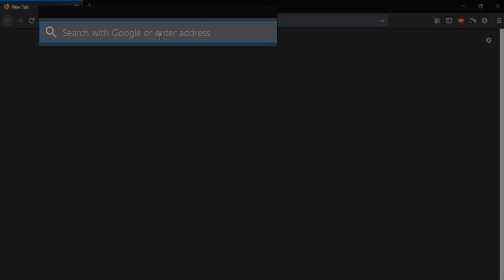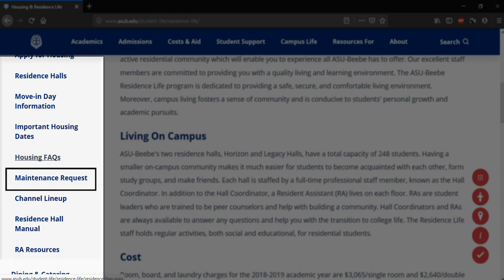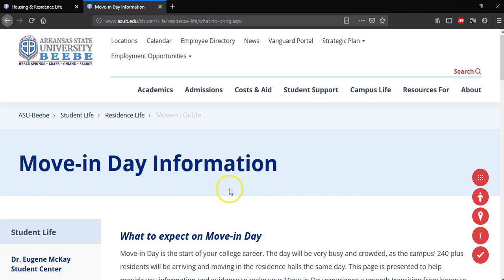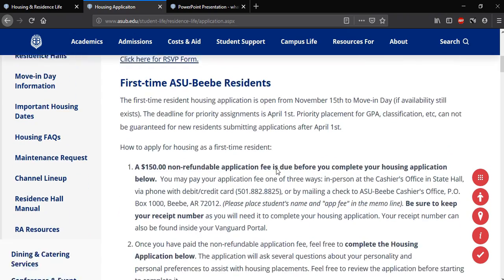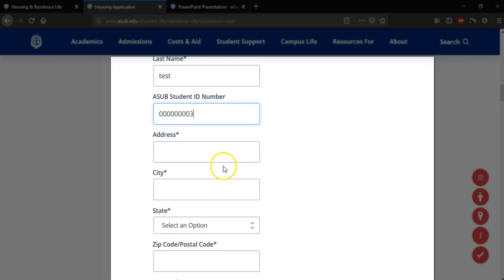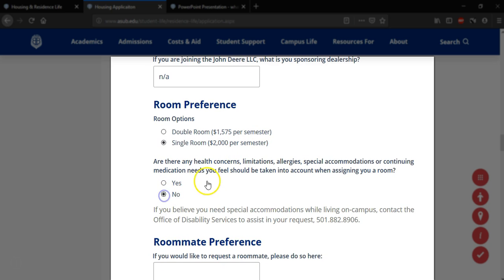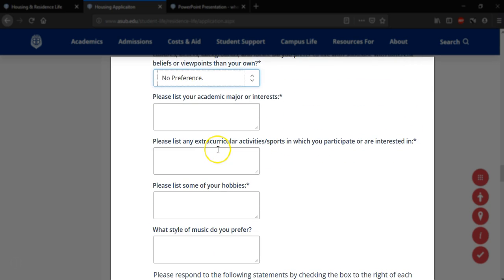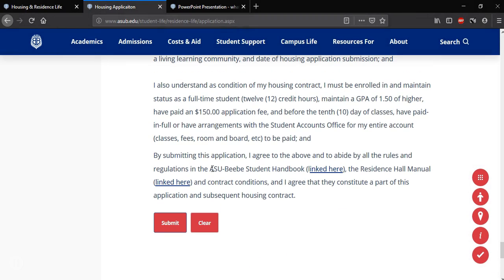How to Apply for Housing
This video explains the housing portion of the ASU - Beebe website, as well as demonstrates how to apply for housing.